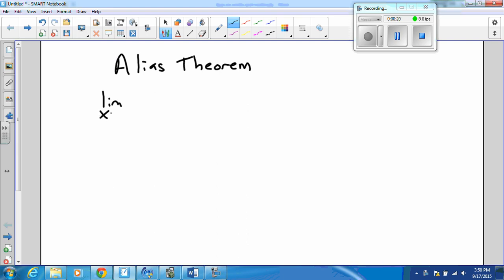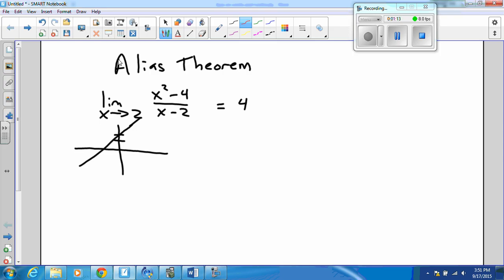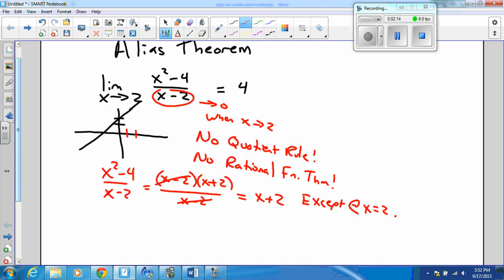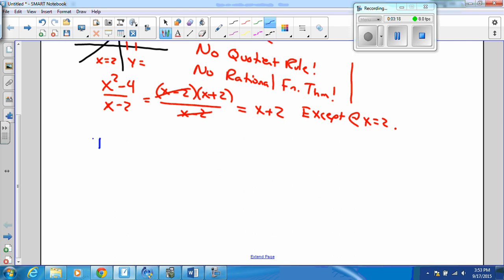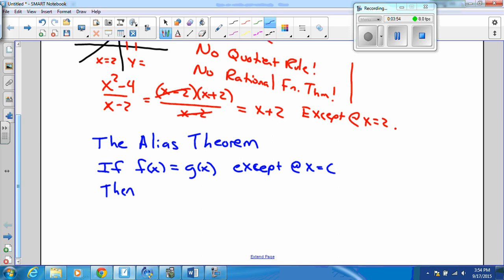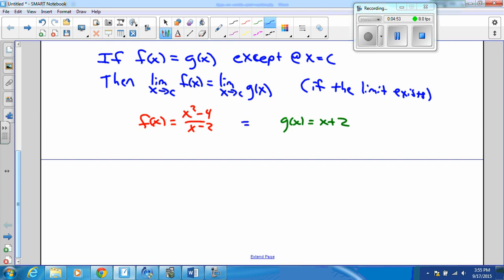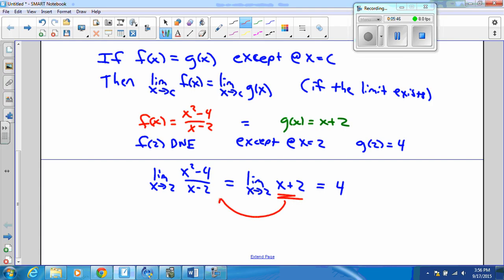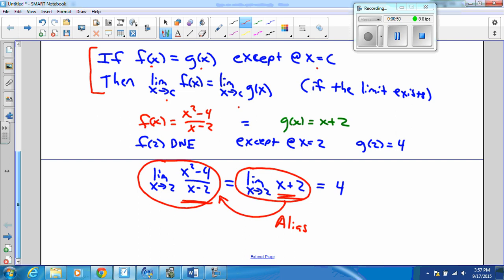Sept 17 The Alias Theorem